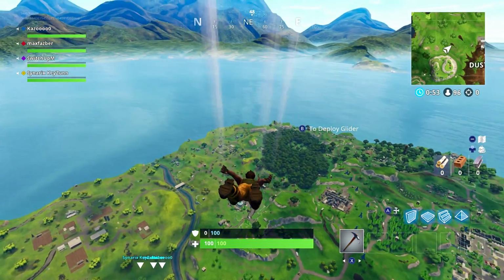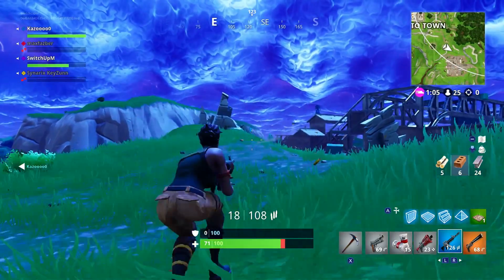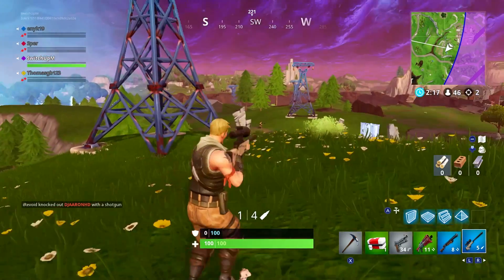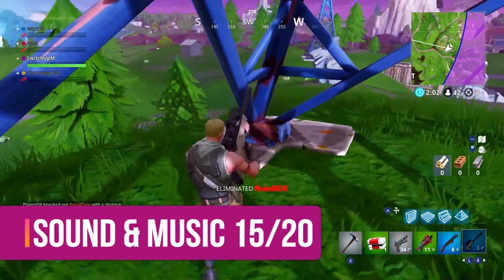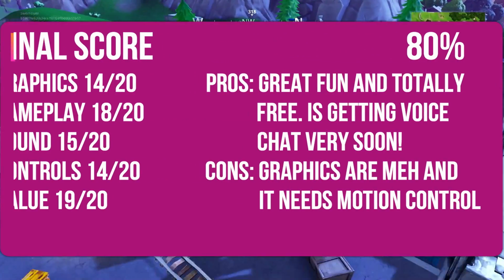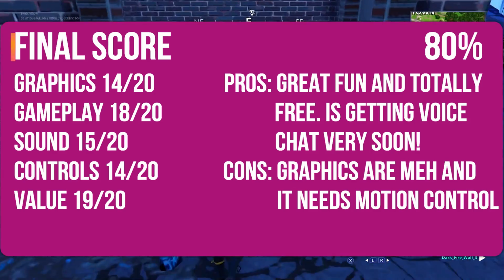Fortnite Nintendo Switch Review - It has TWO (NONE NOW) MAJOR issues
Well yippee Kay ay! Here we go, Fortnite on the Nintendo Switch is here so join us as always with our video review. Does it do a good job? Is this just the mobile port? Or is it full Fortnite on the go? Let's find out

Mark
SwitchUp

Jump in to be the last one standing in the free* 100-player Battle Royale. Build huge forts. Outwit your opponents. Earn your victory. Squad up together online** with friends in the same room*** or around the world!

BUILD & DESTROY - Shape the battlefield by building your own cover. Opponent hiding behind a wall? Take out their cover to get the edge.

GEAR UP - Board the Battle Bus and drop in on your favourite zone. Gather resources, collect gear, and battle your opponents!

SQUAD UP WITH FRIENDS - Team up online** with your friends around the world or in the same room!***

WEEKLY UPDATES & EVENTS - Updates constantly fuel the fun with new gameplay modes, outfits, weapons and items.

][Check out our latest competitions - Currently you can win a copy of The Darkside Detective - Just post in the comments and answer the question, What is the best Nintendo game and why?][

As always,

Mark & Glen